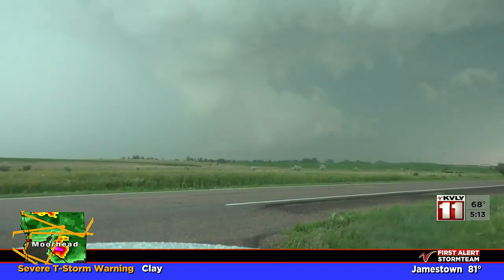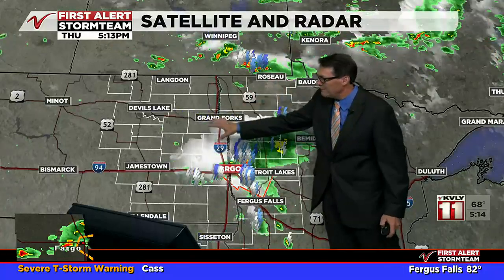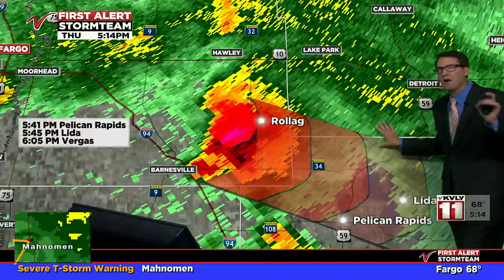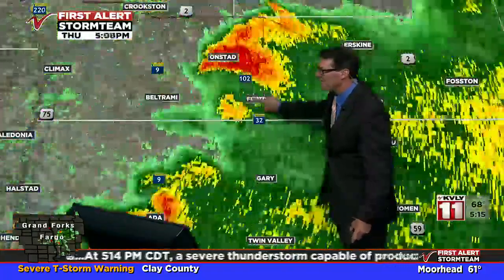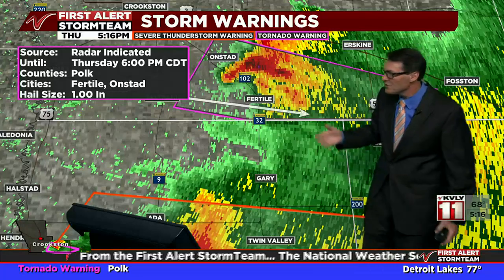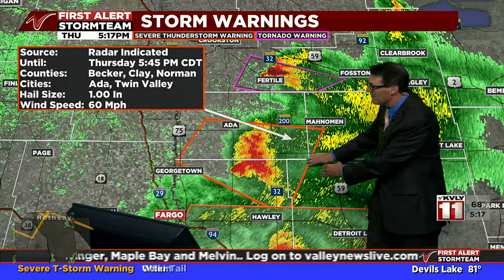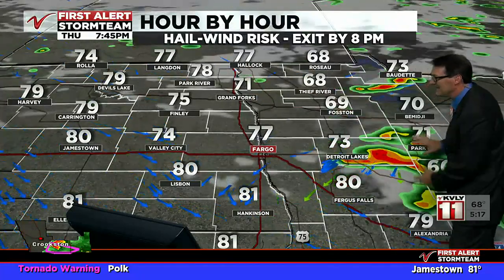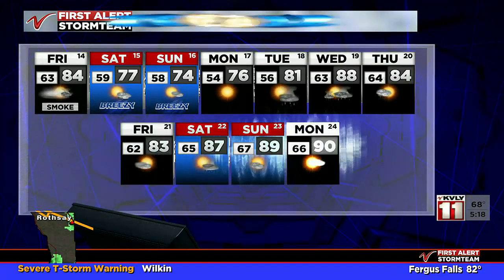500 PM Weather July 13